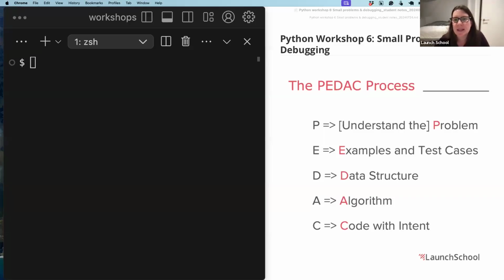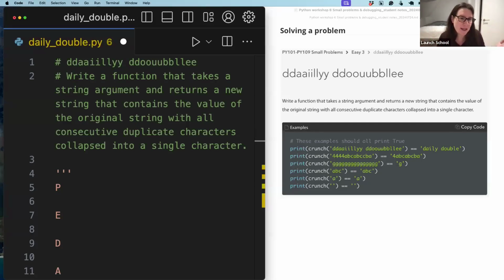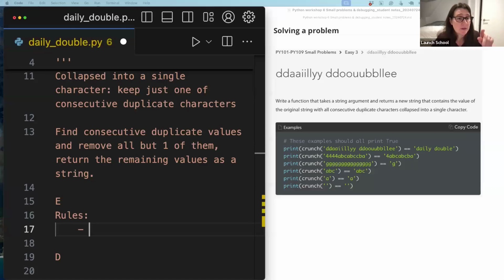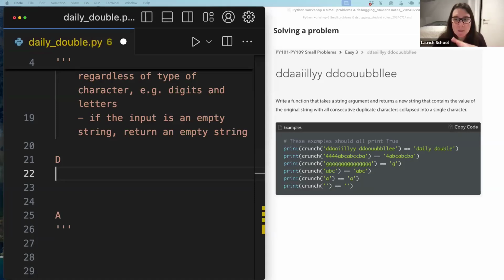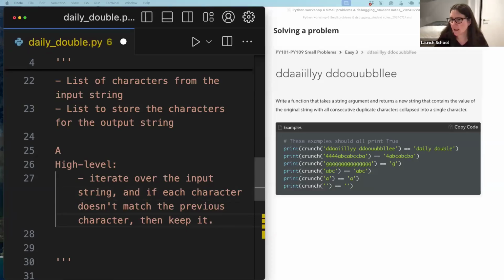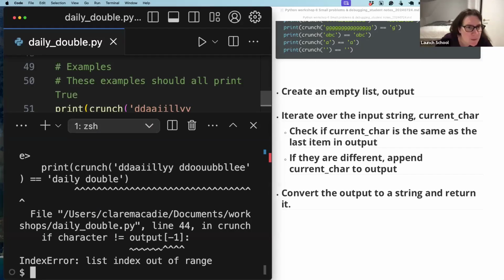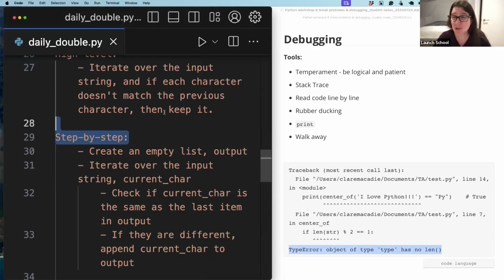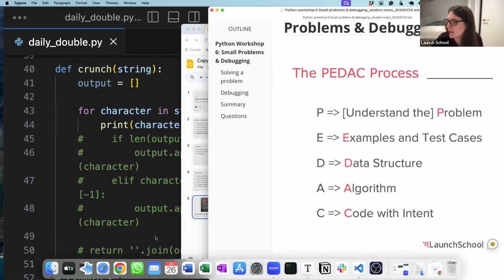Small Problems & Debugging in Python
In week 6 of the Python workshop series, explore:

- What the PEDAC process is
- Working through a small problem together
- Debugging using a step-by-step approach to fixing bugs in your code